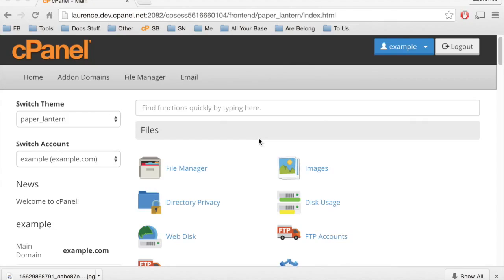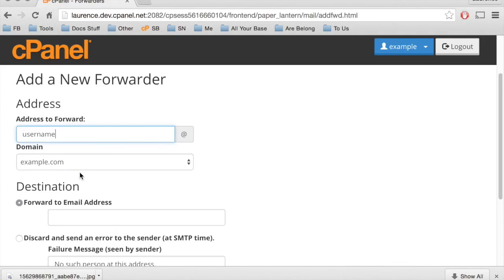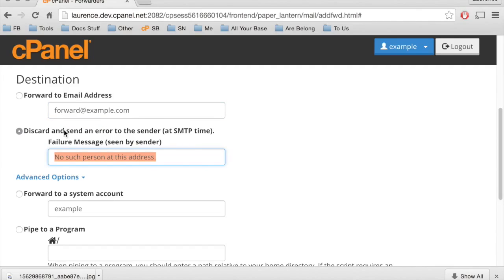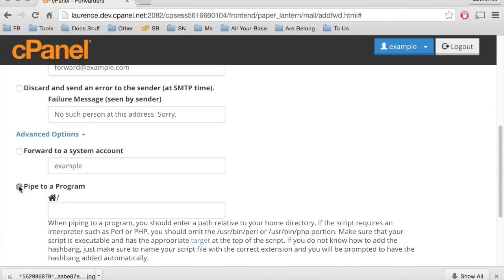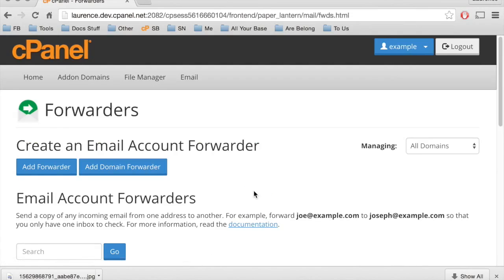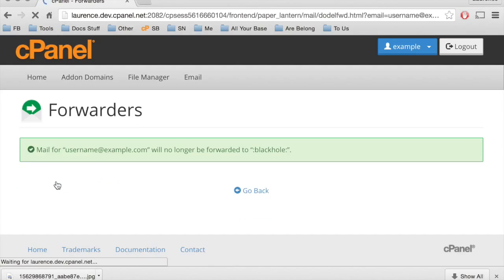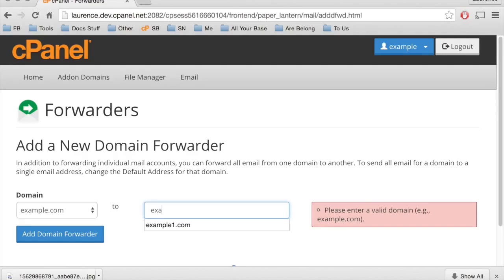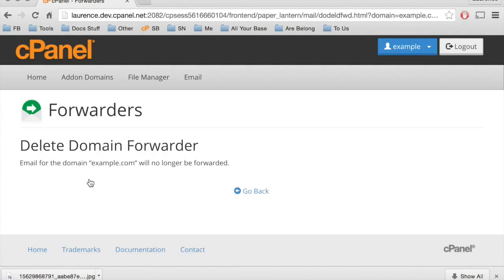cPanel Tutorials - How to work with Forwarders in cPanel